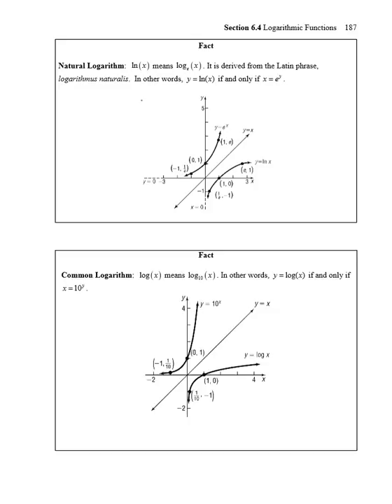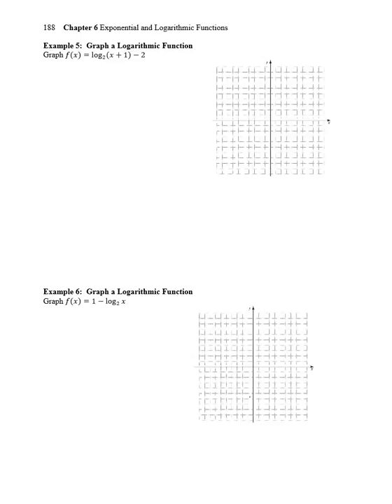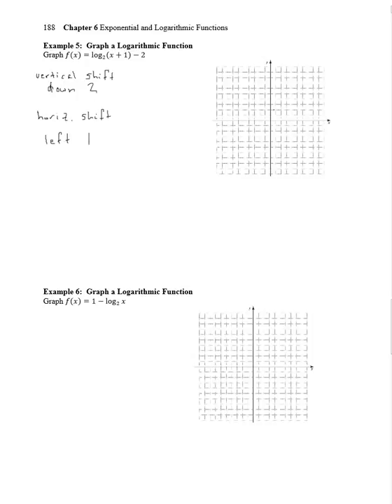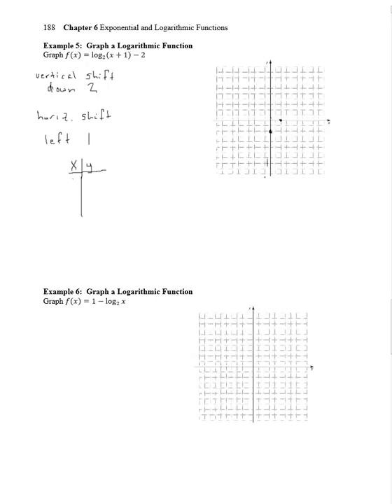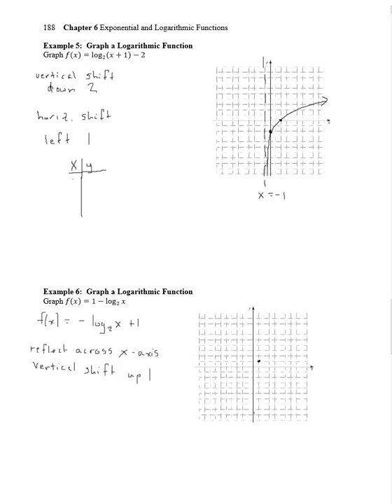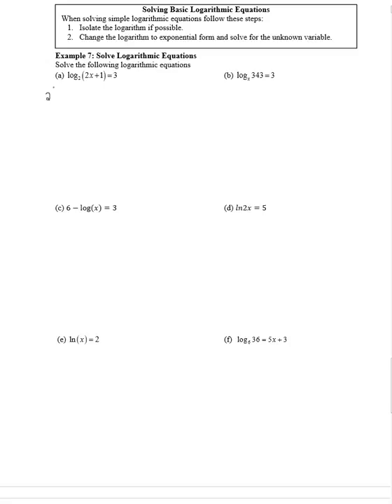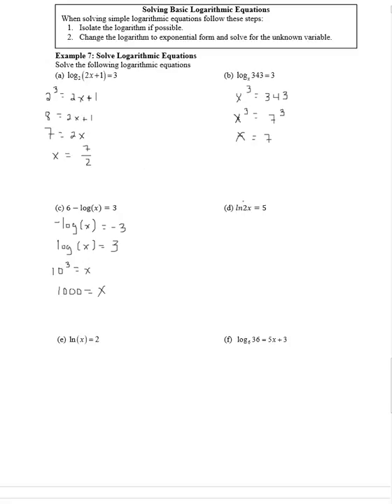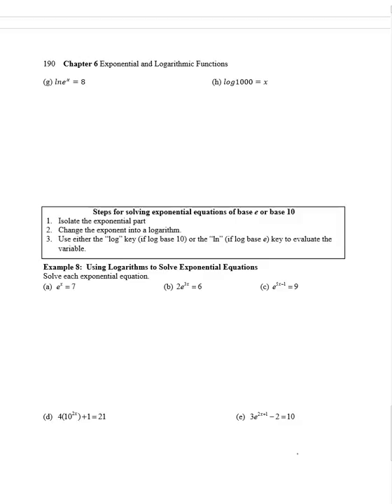RSCC Math 1130 Section 6.4 Part 3 Lecture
Video Lecture for section 6.4 part 3 (Logarithmic Functions)